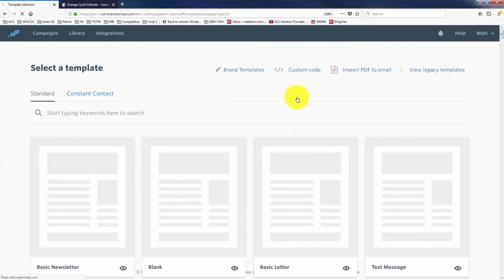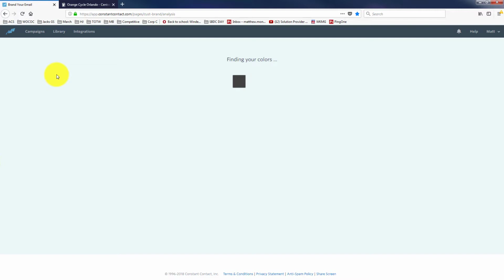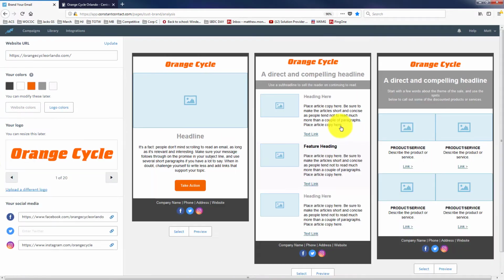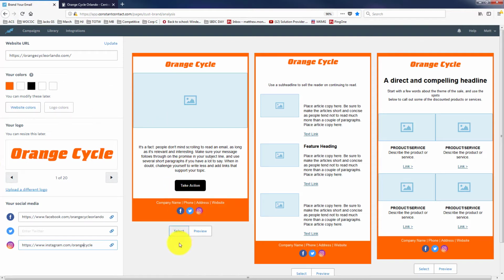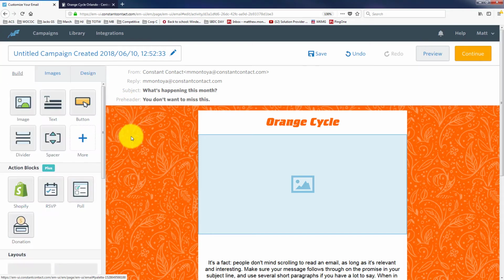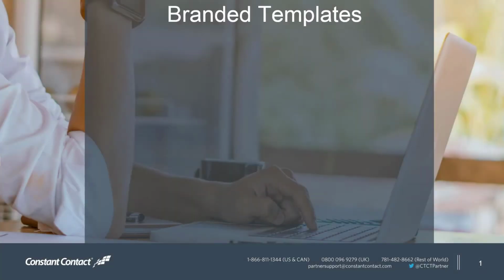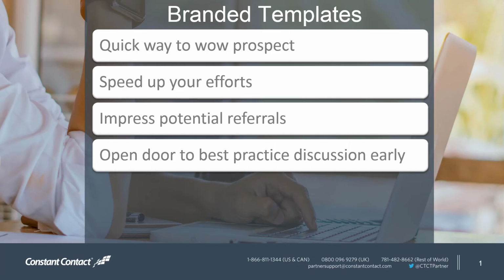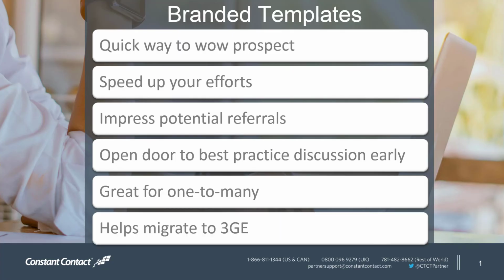Solution Provider Marketing Minute – June 11, 2018 | Branded Template builder is live!